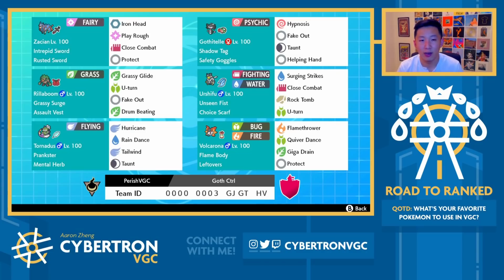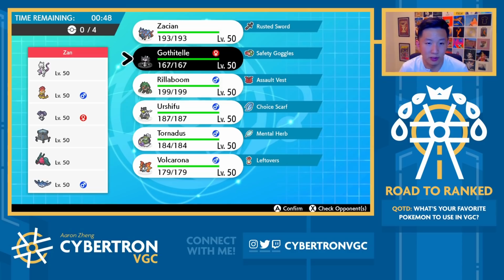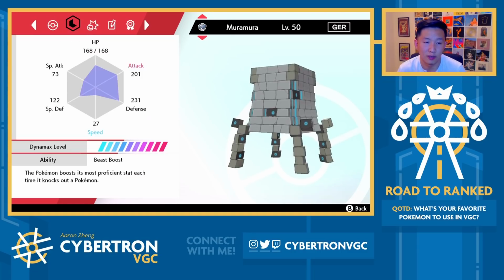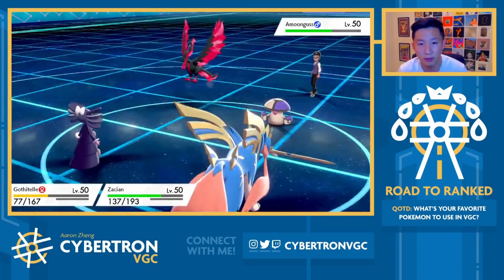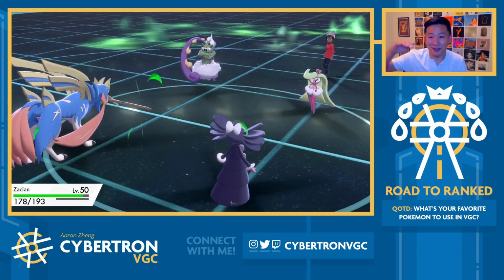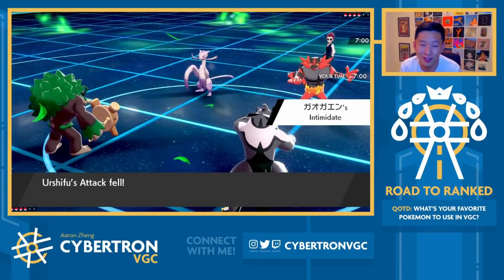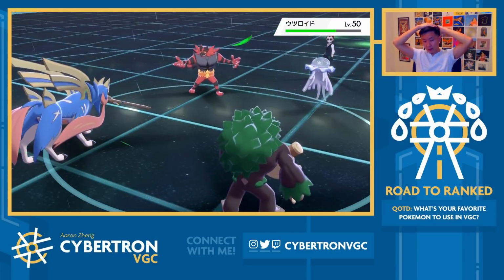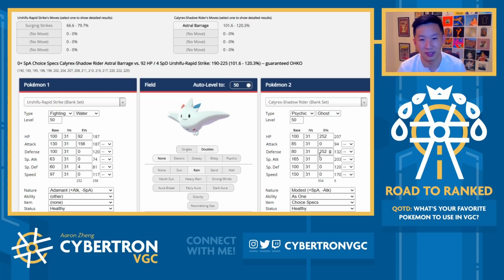This GOTHITELLE + Zacian Team is one of my favorites • Competitive Pokemon VGC Series 10 Battles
Today, we're trying out one of my favorite teams in Series 10 featuring max speed Hypnosis/Taunt Gothitelle and three attack Zacian! The team also has lots of fun tricks like Rain Dance Tornadus, Choice Scarf Urshifu, Drum Beating Rillaboom, and more!

Timestamps:
0:00 - Rental Code & Breakdown
5:17 - Game 1 vs. Mewtwo/Scrafty/Indeedee/Stakataka/Regidrago/Mantine
12:00 - Game 2 vs. Stakataka/Incineroar/G-Moltres/Amoonguss/Rillaboom/Palkia
18:44 - Game 3 vs. Kyogre/Tsareena/Rillaboom/Weavile/Tornadus/Urshifu
26:24 - Game 4 vs. Calyrex-S/Mienshao/Mimikyu/Incineroar/Nihilego/Suicune

Road to Ranked Episode #80